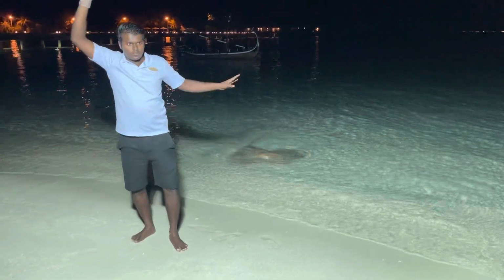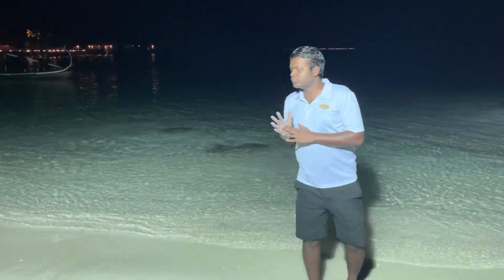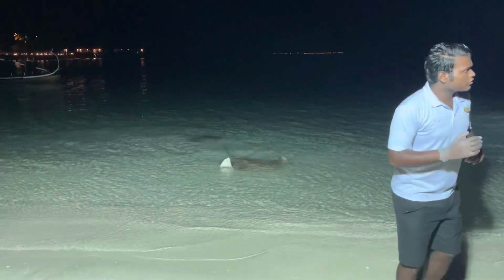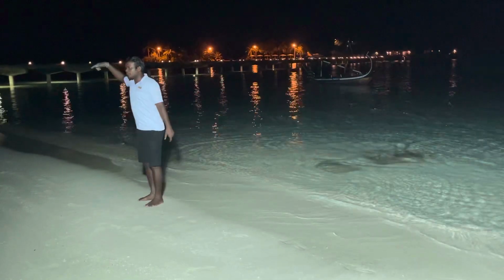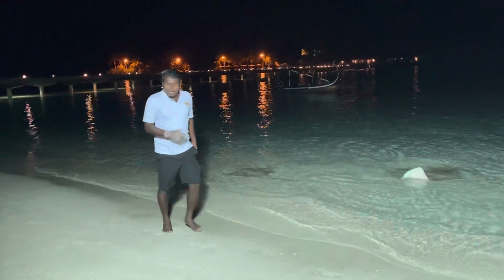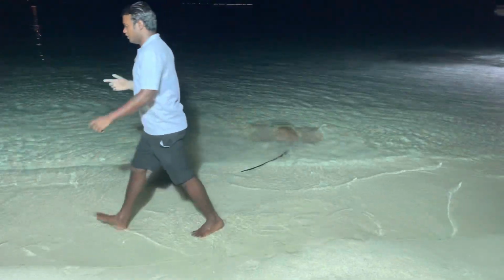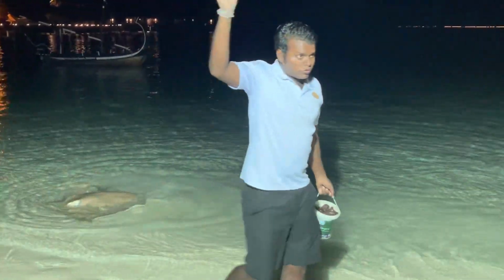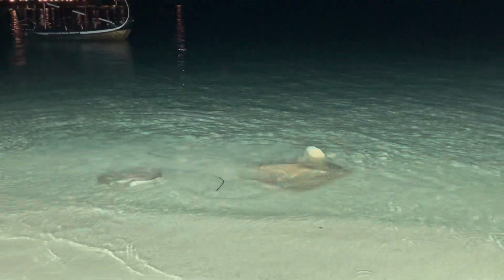Stingray feeding - Villa Nautica Maldives / Paradise Island Resort & Spa